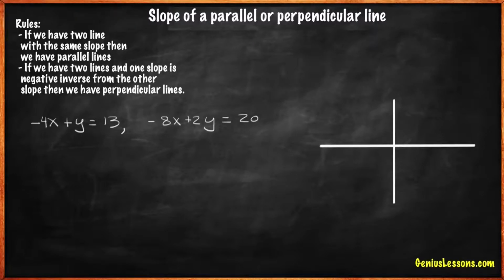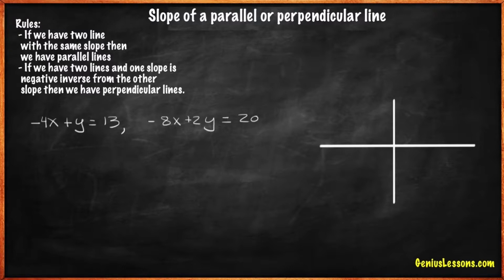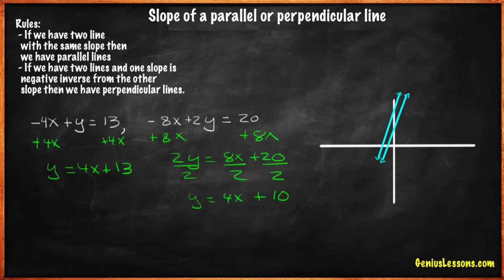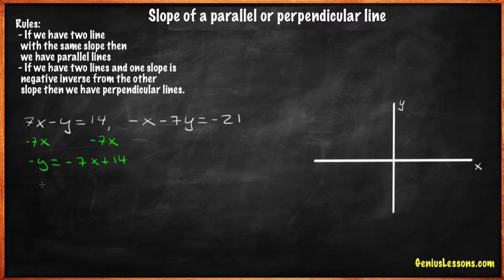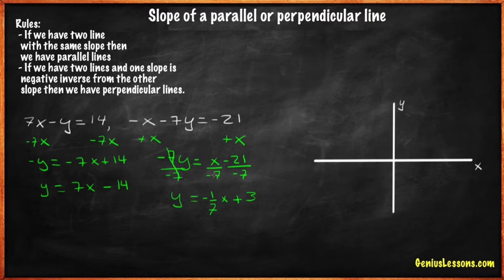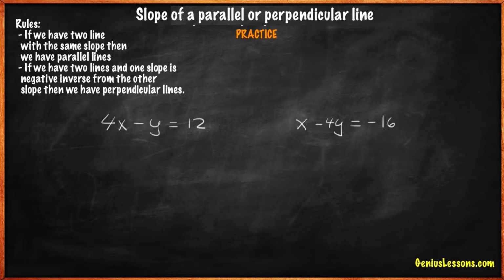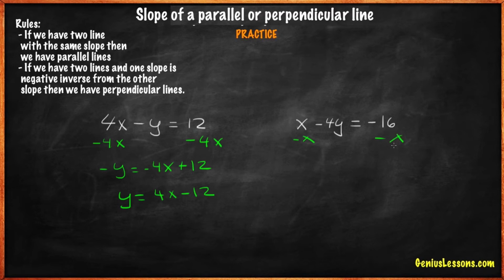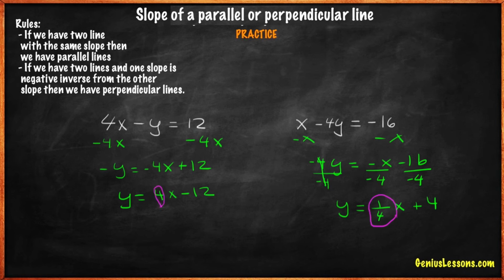Slope Parallel and Perpendicular Lines - How to Find the Slope - Beginning Algebra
Two line with the same slope are parallel lines and two line and one slope is negative inverse from the other slope, then we have perpendicular lines.